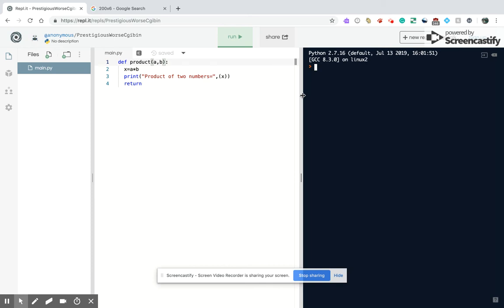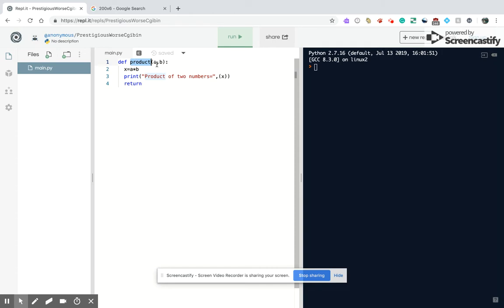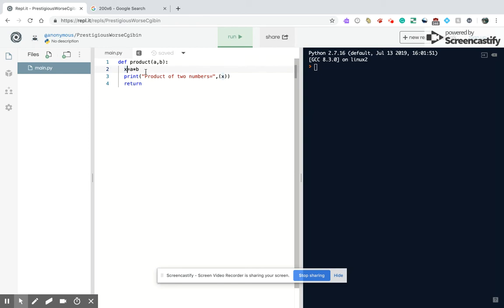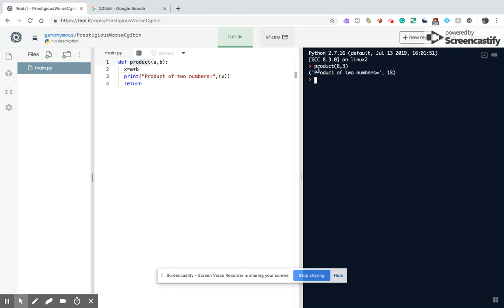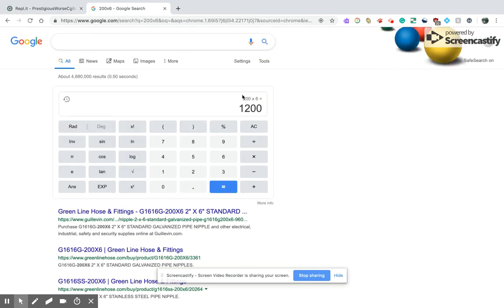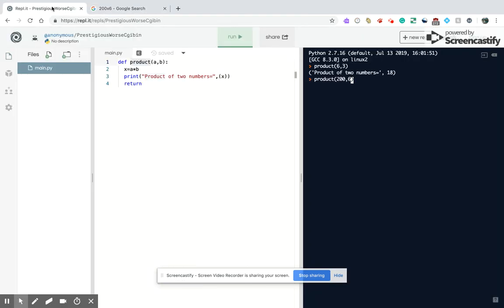Product of Two Numbers: Using Python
Welcome to Rock-It Code! Today you will be learning how to write a function to find the product of two numbers. Enjoy!